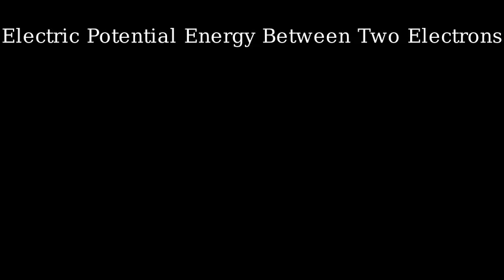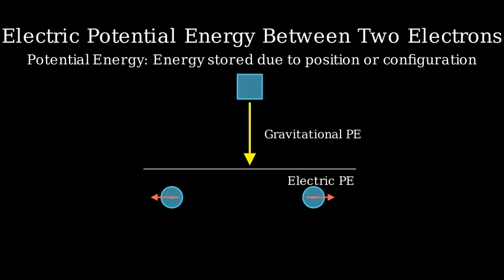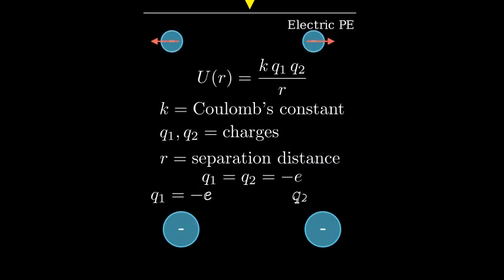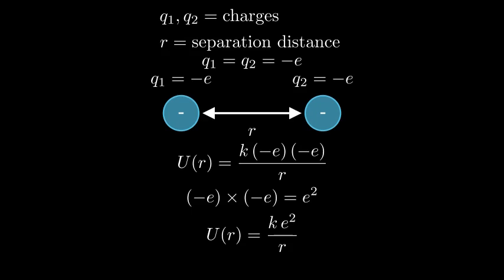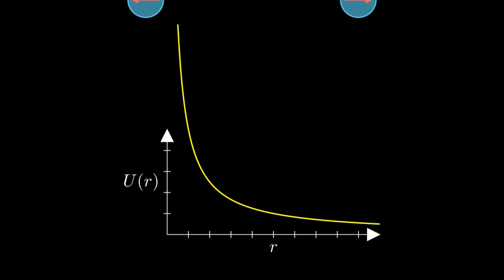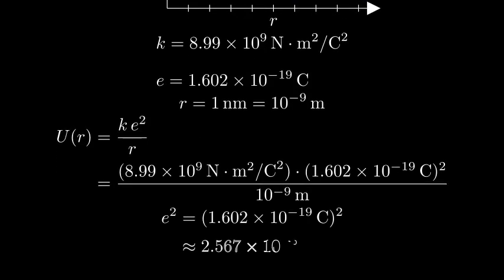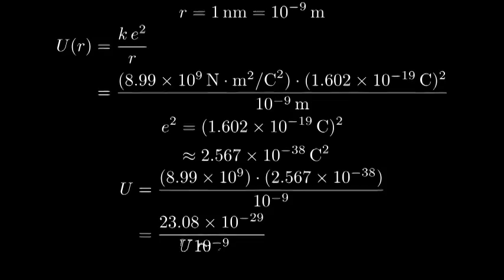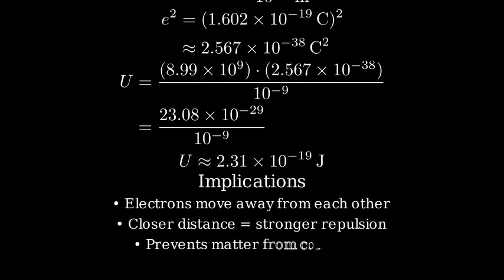Potential energy-university physics problem